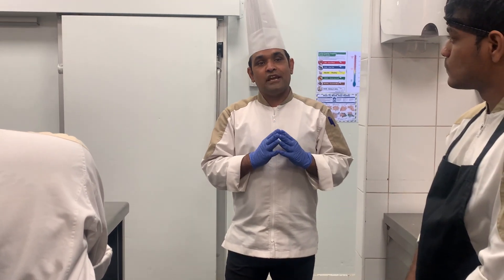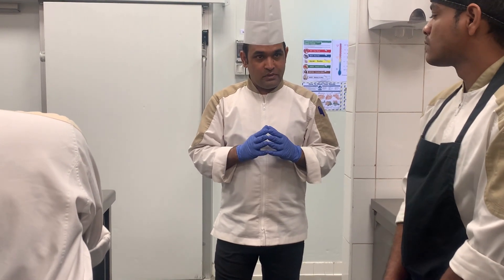Kitchen Product Receiving / Hotel Kitchen Briefing /Kitchen में Product कैसे Receive Karte है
How to receiving kitchen Product .what we need to check with vendor  .what we need to follow
is veediyo ke baare mein
rasoee utpaad kaise praapt karen. kya hamen vikreta ke saath jaanch karane kee aavashyakata hai. hamen kya paalan karana chaahie